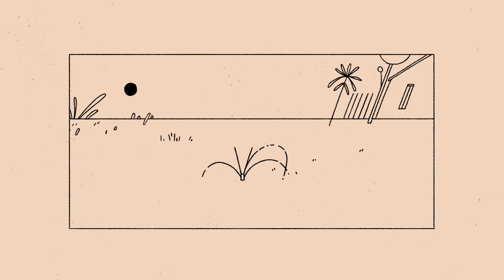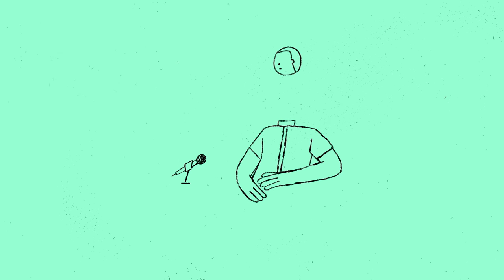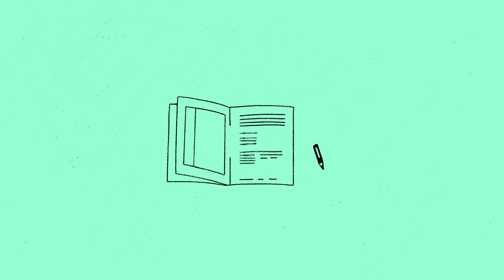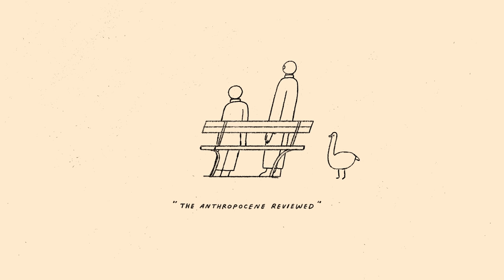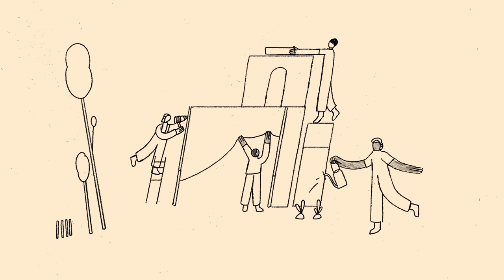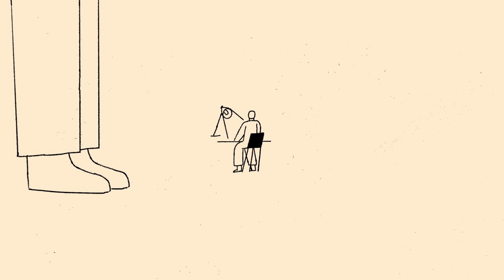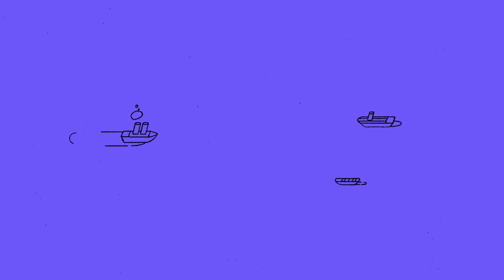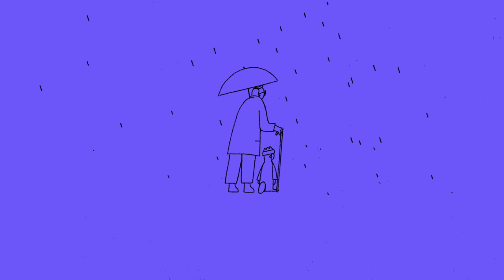The Anthropocene Reviewed, Animated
Signed copies of The Anthropocene Reviewed are available now (There is also an audiobook, narrated by me.)
In which John reads the first chapter of his new book, The Anthropocene Reviewed. The wondrous design and animation in this video are by Meitar Almog

If you already have a copy of the book, add yours to the map created by nerdfighters Jim and Ret

This video is part of a tradition that stretches back all the way to 2008, when I read the first chapter of my novel Paper Towns. Since then, Hank or I have read the first chapters of seven books--from An Absolutely Remarkable Thing to The Fault in Our Stars to Will Grayson, Will Grayson. For The Anthropocene Reviewed, Rosianna and I asked Meitar Almog to make art in response to the opening chapter.